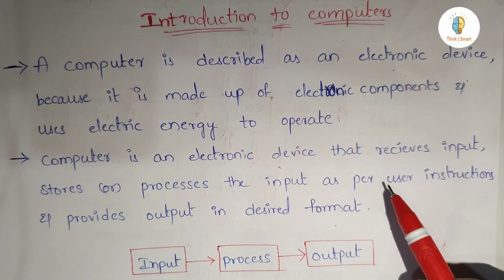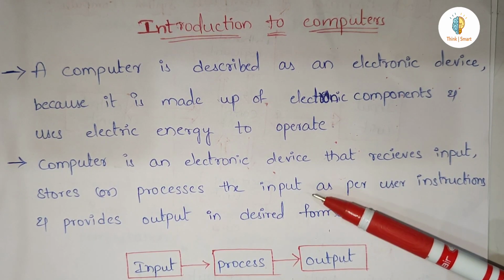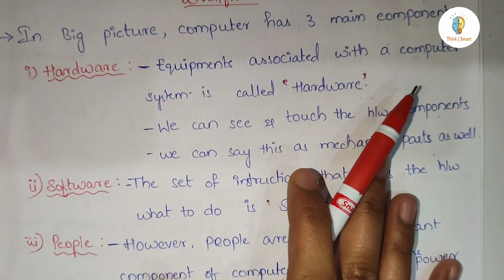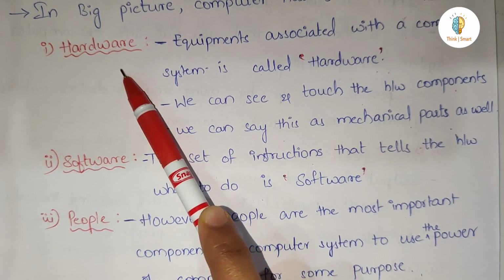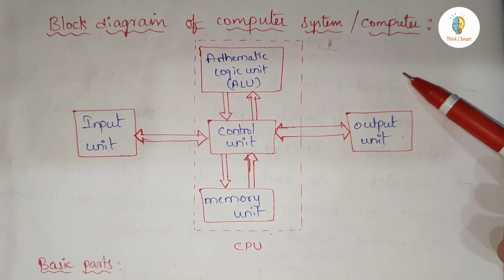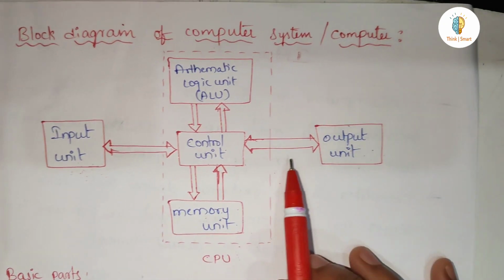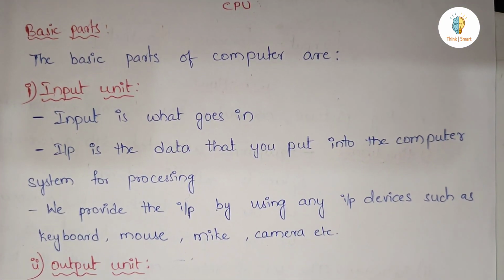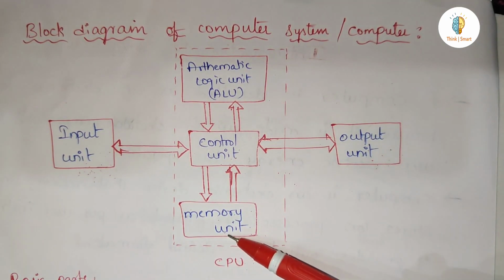Introduction to Computer & Computer System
Topic explanation with notes